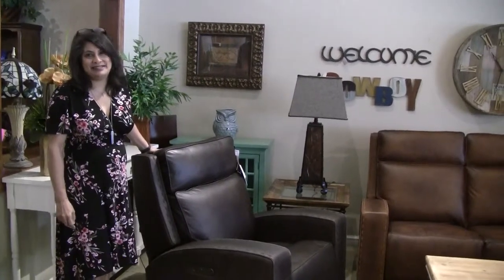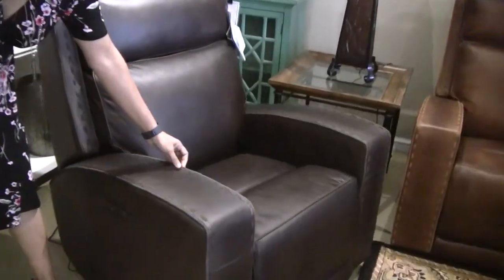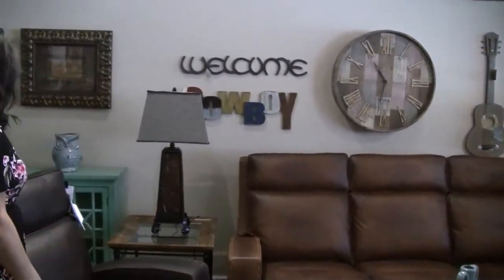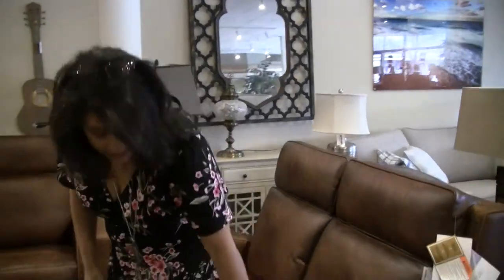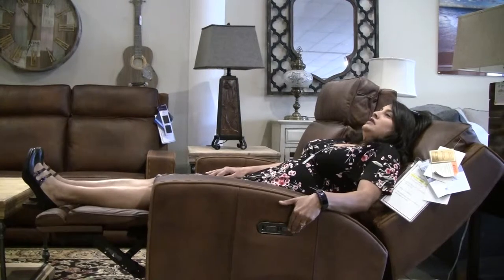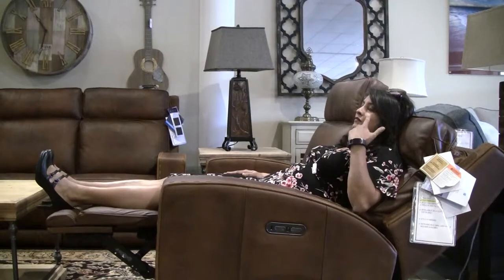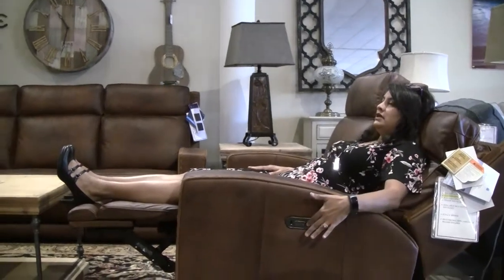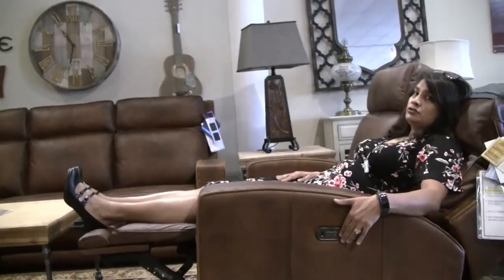Flexsteel Archer Collection - Sofa - Loveseat - Recliner - Full Power -- Lainey's Furniture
Elaine shows some great features to the Archer Collection leather furniture set.